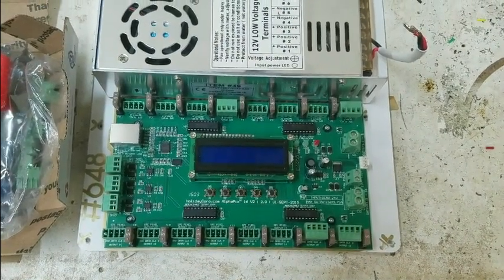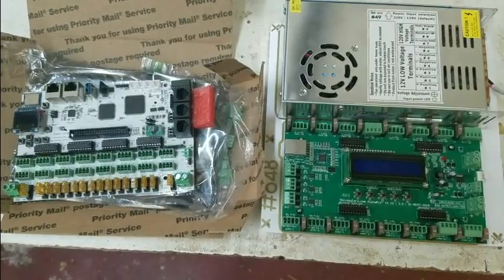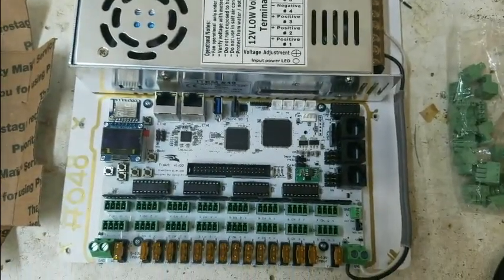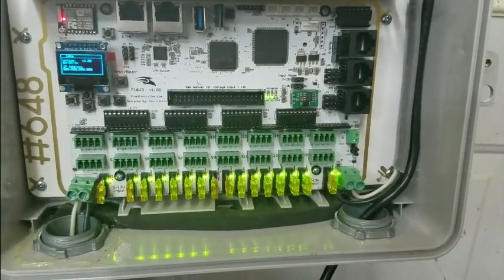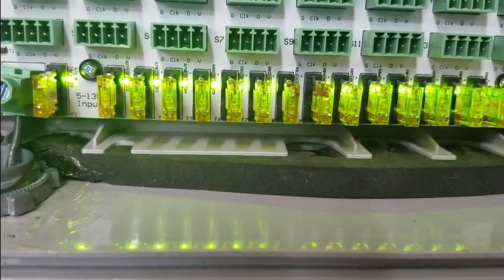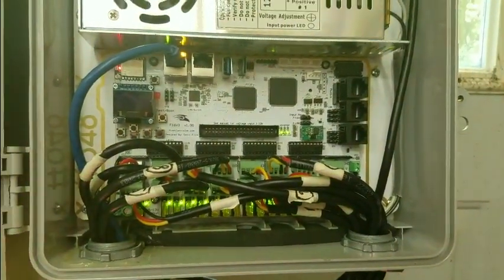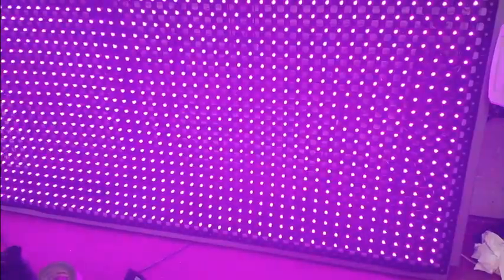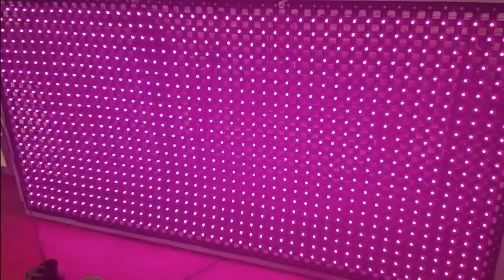Matrix Update 2017 - Move to the Falcon F16V3 Board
In this video we will install a new controller board to see if the Matrix issues we are having go away.